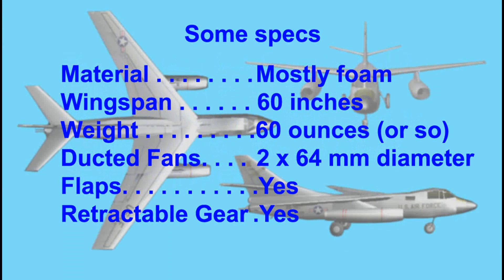B-66 "Destroyer" RC Model Planned Build and Phoenix Test Flight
Describes a planned build from scratch of a foam B-66 ducted fan radio-control model. Phoenix flight-simulator test flight included.